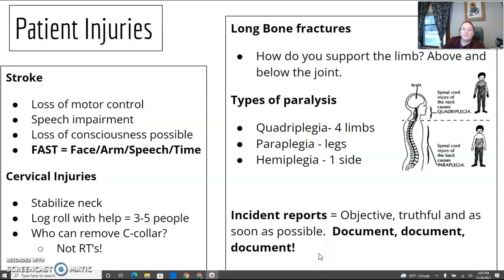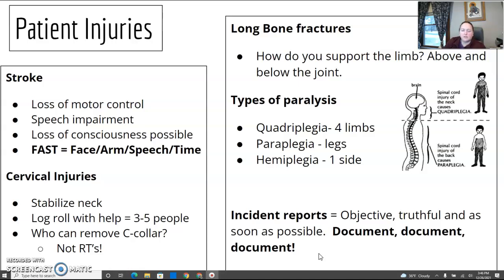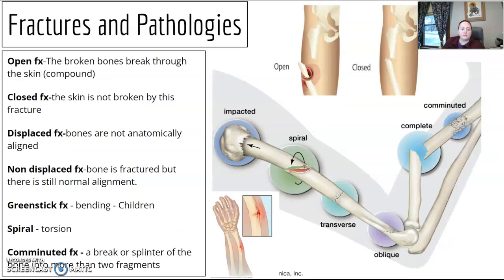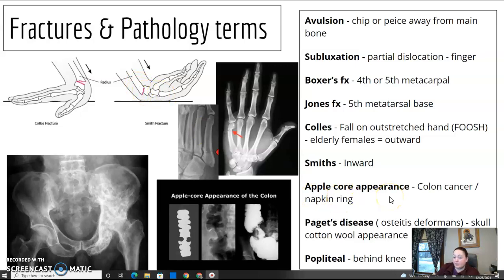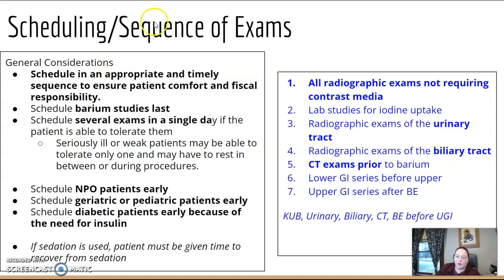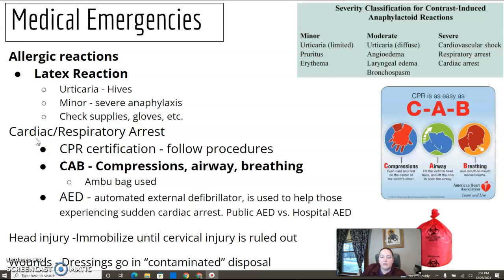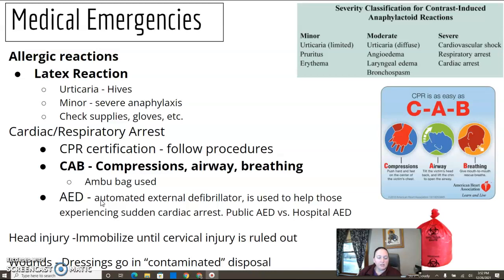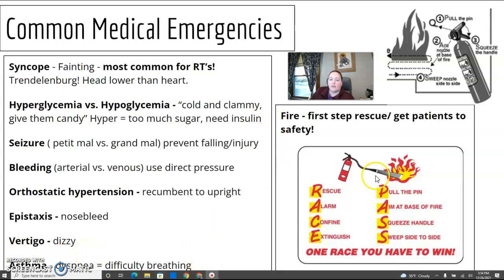Patient Care # 7